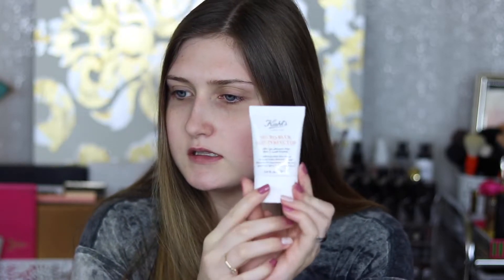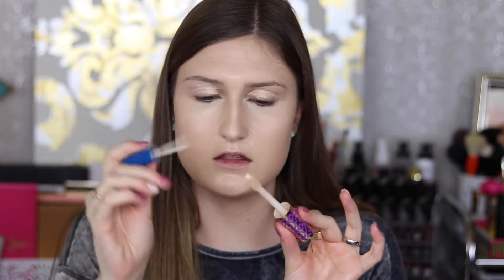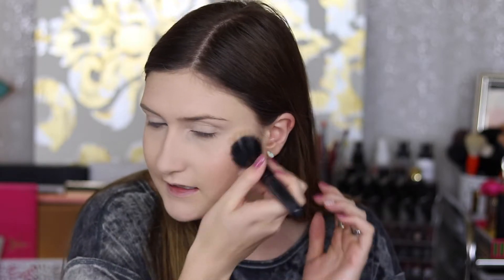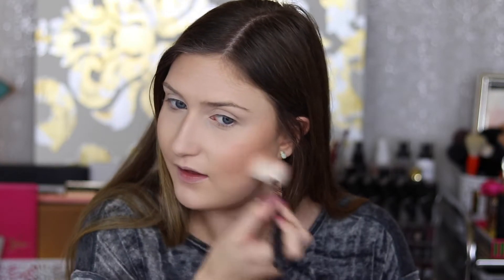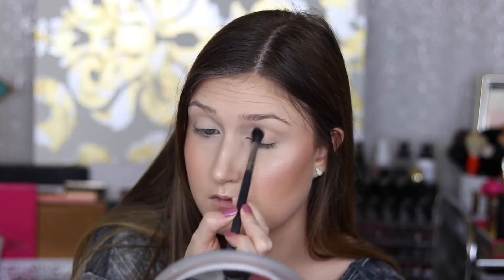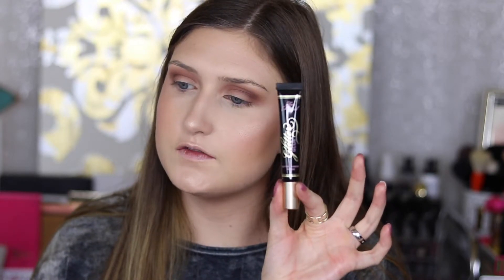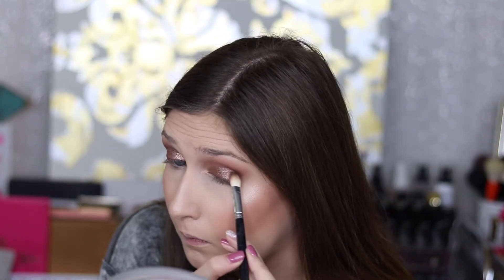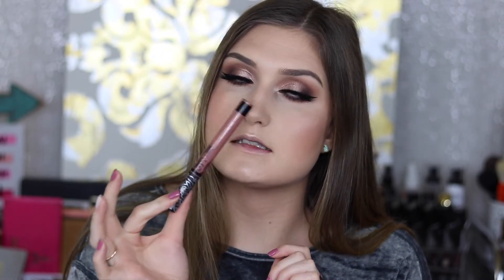My 21st Birthday Glam Tutorial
Hey guys! Today I wanted to recreate the look I wore on my Birthday last Friday. Of course it's bronze smokey eye whats new!

| PRODUCTS MENTIONED |
Kiehls Micro-Blur Skin Perfector
No7 Translucent Loose Powder
Hourglass Ambient Lighting Powder in Luminous Light
No7 Bronzer in Maple
Milani Baked Blush in Rose O'ro
Smashbox X Casey Holmes Pearl Highlight Palette
MAC Fix+
Anastasia Beverly Hills Dip Brow in Medium Brown
Zoeva Coco Blend Palette
KatVonD Tattoo Liner in Trooper
Flutter Lashes in Intoxicating
KatVonD Liquid Lipstick in Ludwig

|CAMERA USED|
- Canon 80D